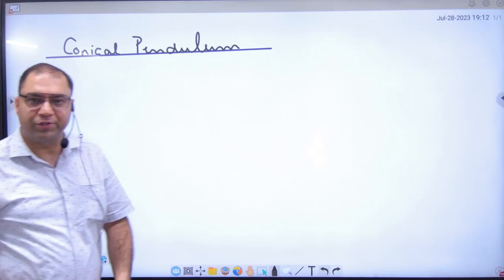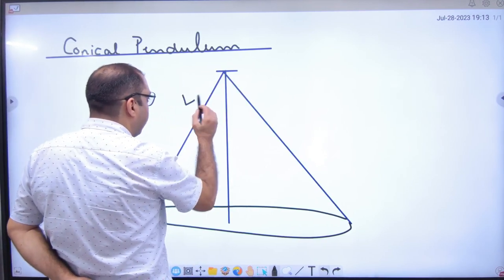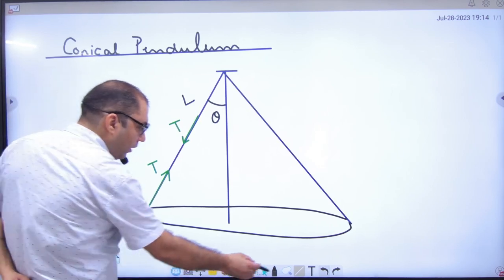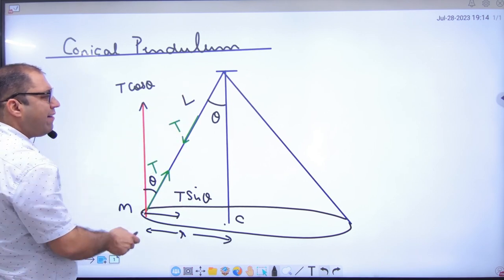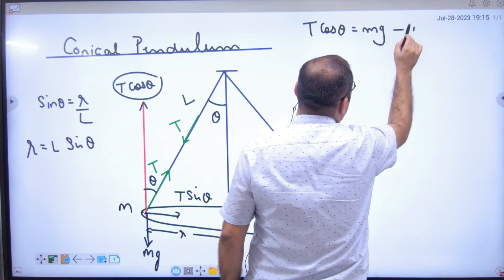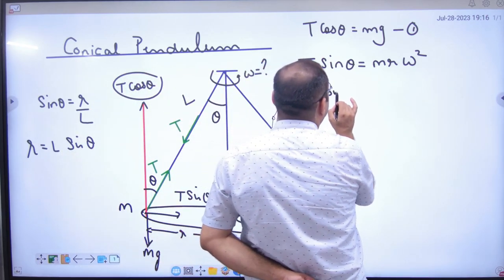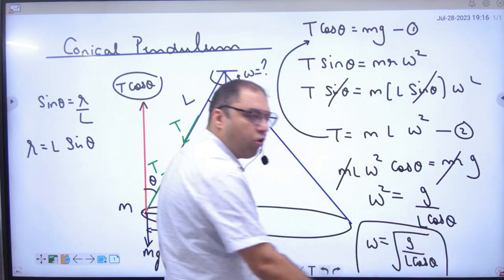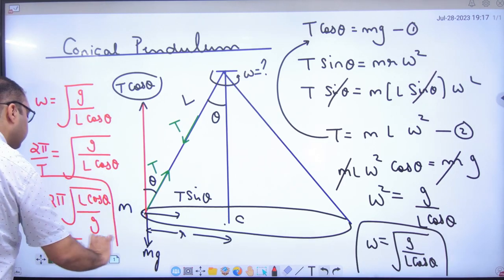9 Conical Pendulum